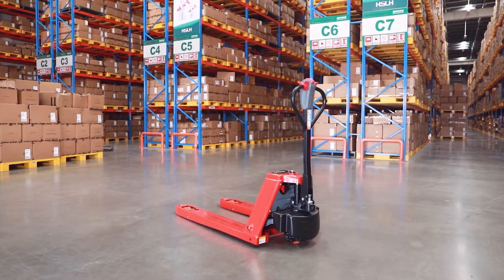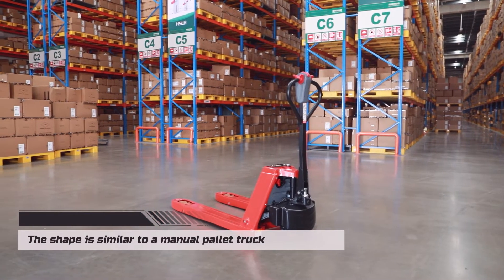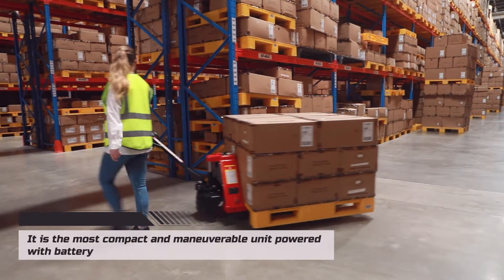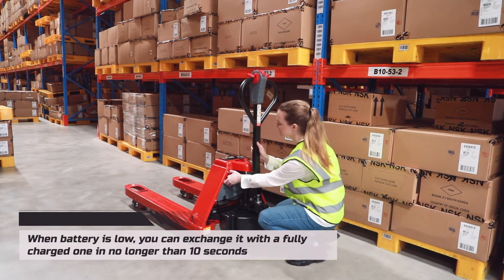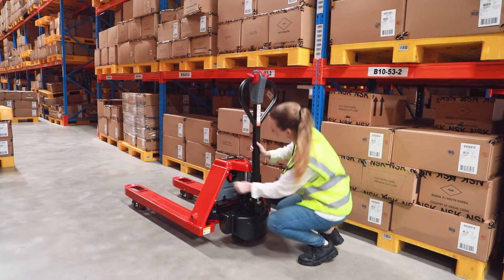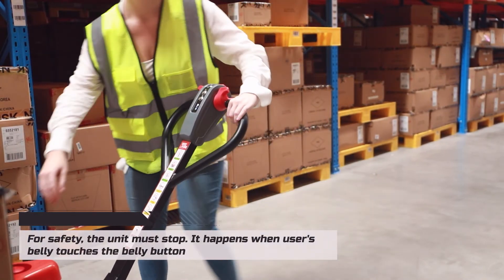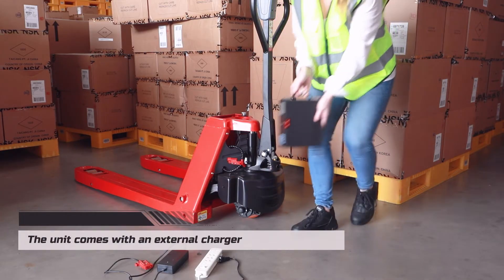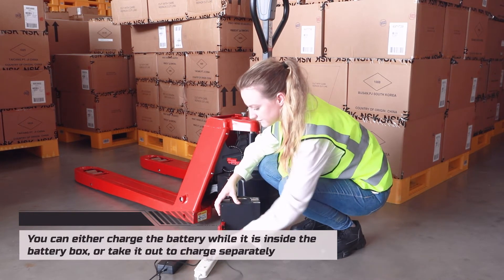[STAXX] EPT15H EPT20H Advertisement video - 2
Customized possibility as per request